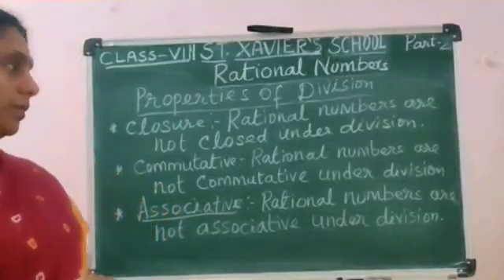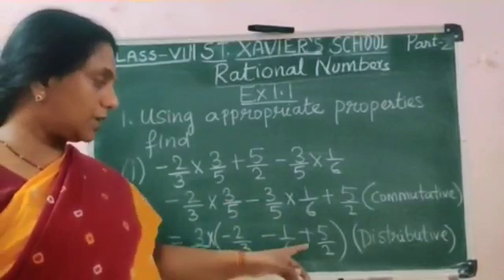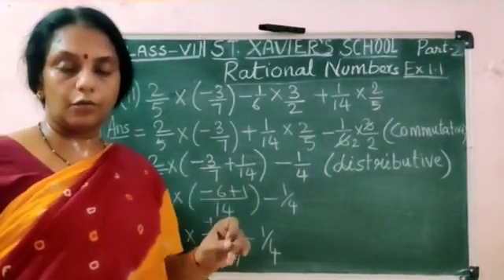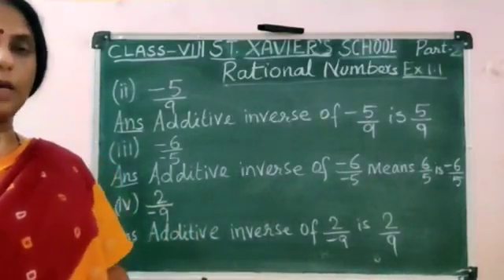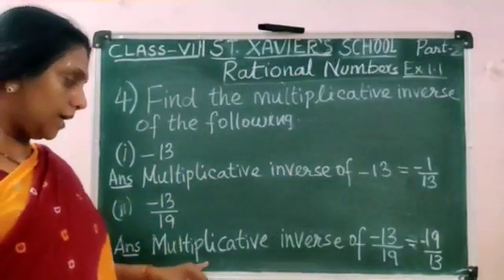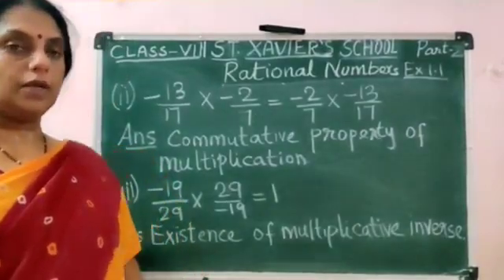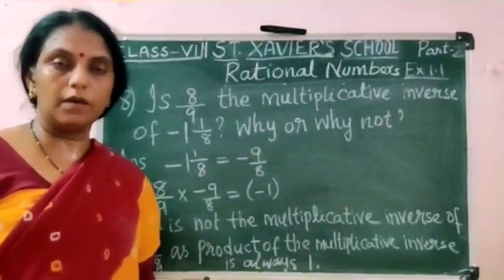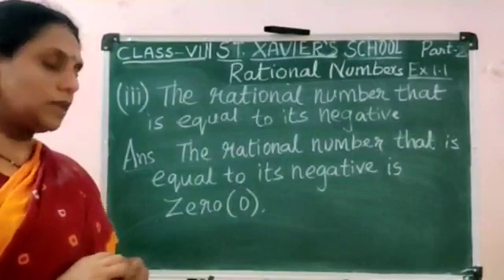STD 8 MATHS RATIONAL NUMBERS PART 2